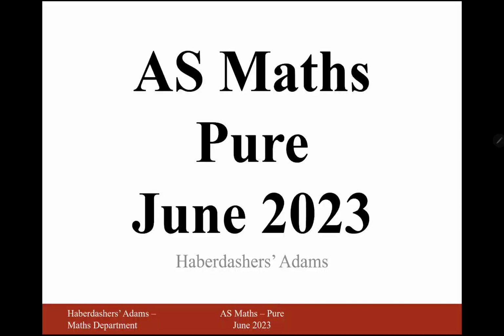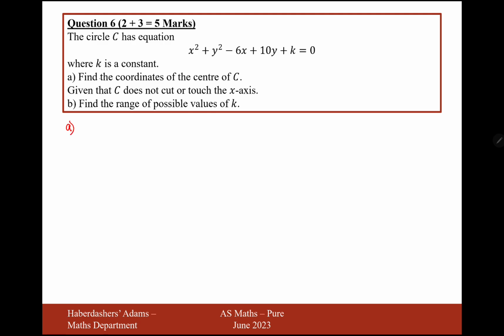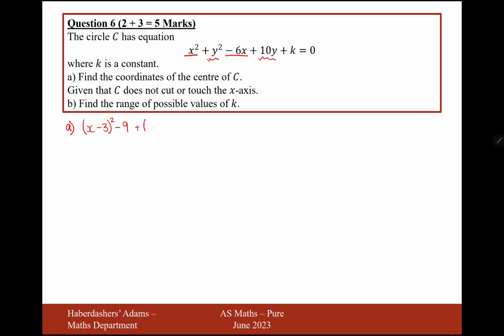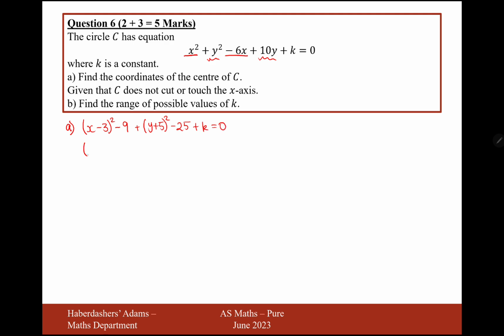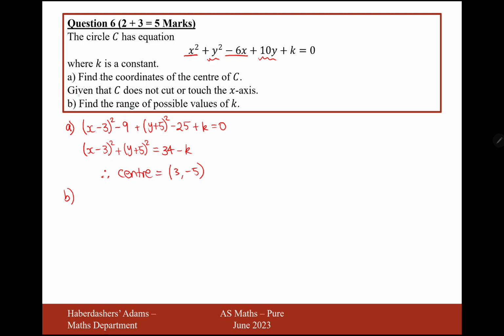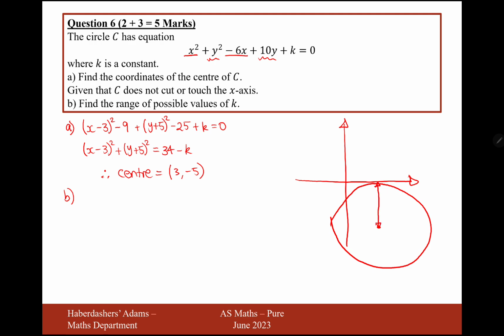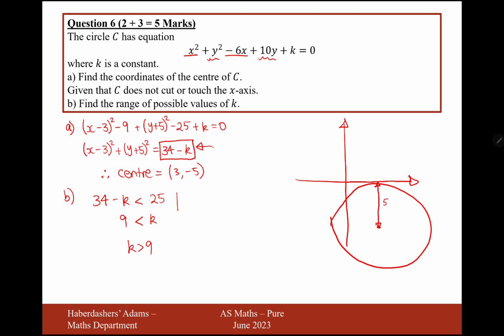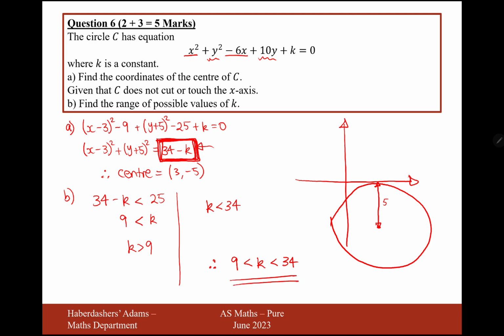AS Maths - 2023 - Pure - Q6